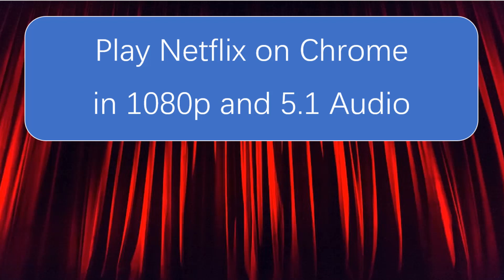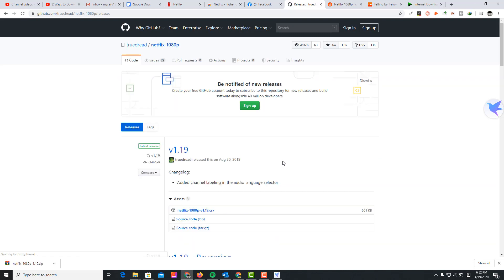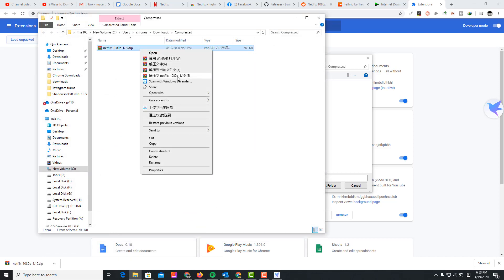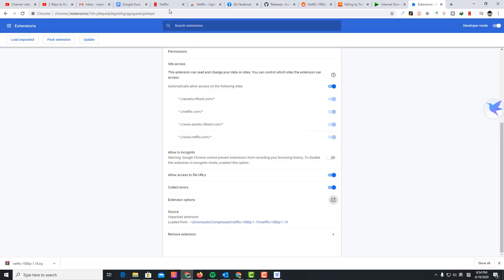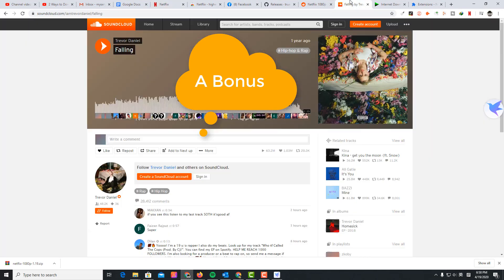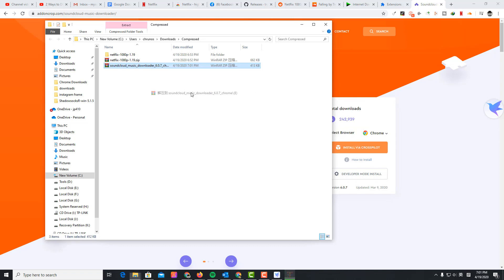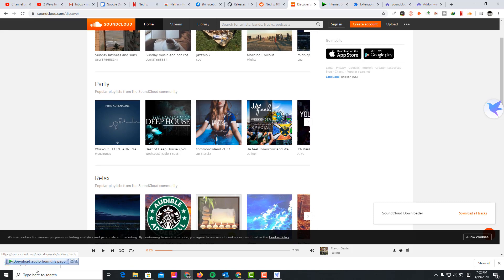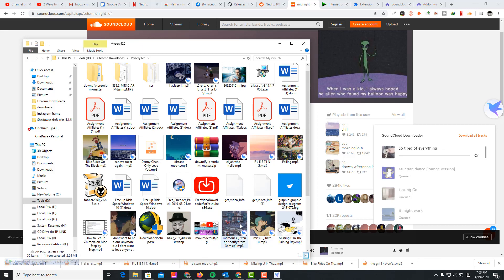Force Netflix to Play in 1080P and 5.1 Audio on Chrome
Netflix really don't want you recording the screen, so they imit the quality on the web. Luckily, you can use this method to play Netflix in 1080p and 5.1 audio.